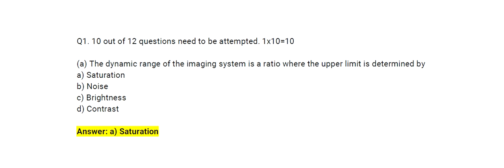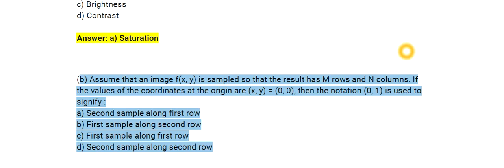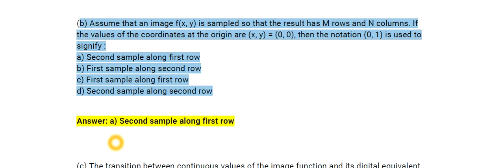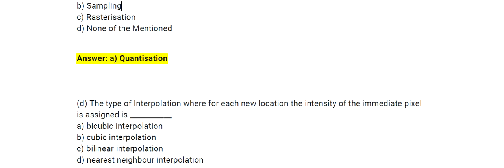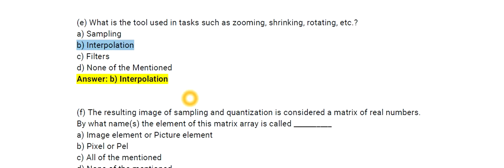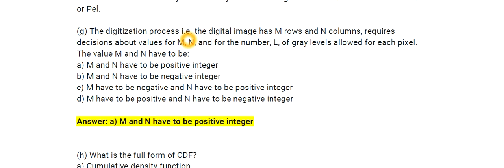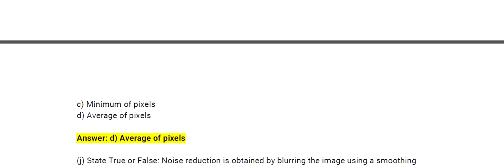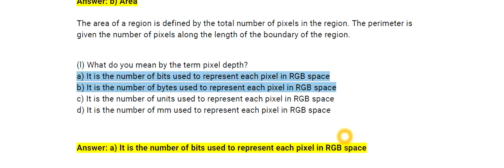MCQ ON DIGITAL IMAGE PROCESSING|MOCK EXAM|QUESTION ANSWER ANALYSIS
MOCK EXAM
THIS VIDEO PRESENTS QUESTION ANSWER ANALYSIS OF MCQ ON DIGITAL IMAGE PROCESSING ASKED IN THE MOCK EXAM ON DIGITAL IMAGE PROCESSING-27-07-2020